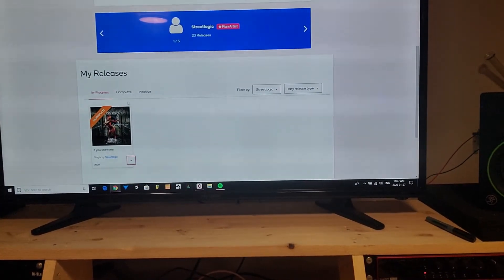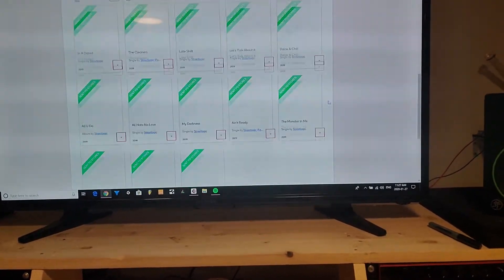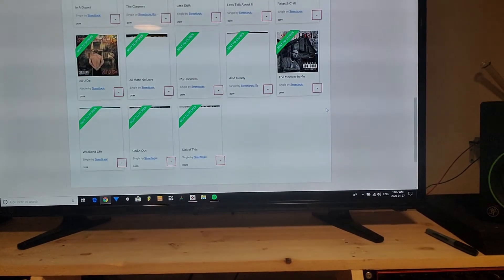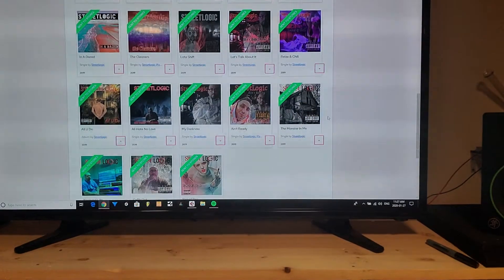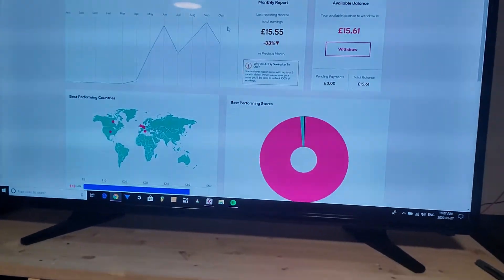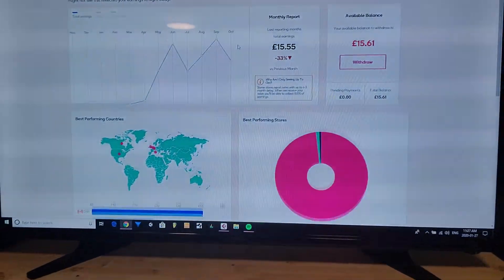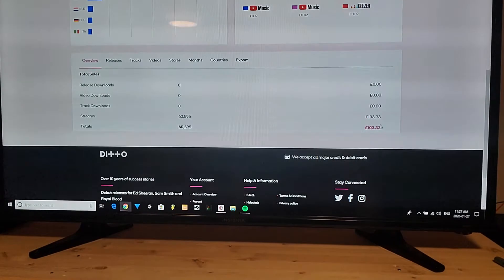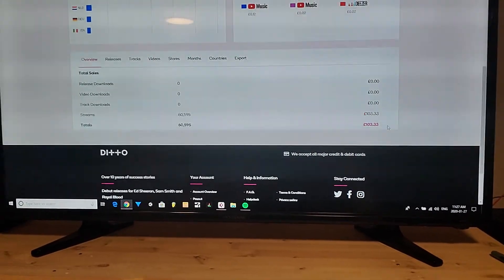Let's talk online music distributors.